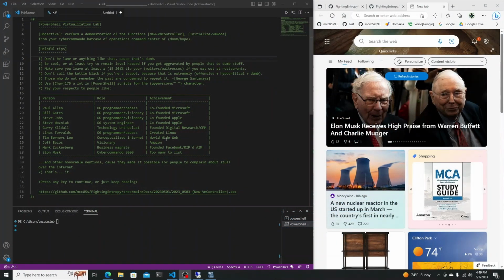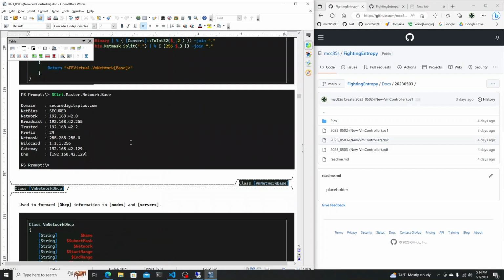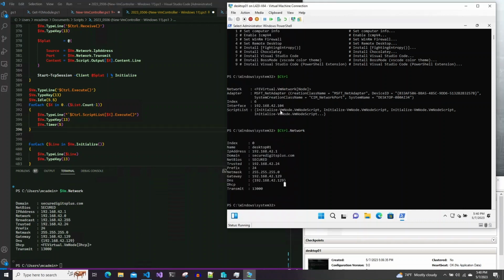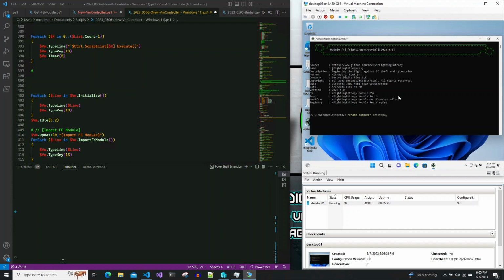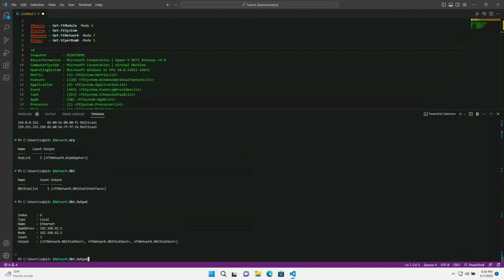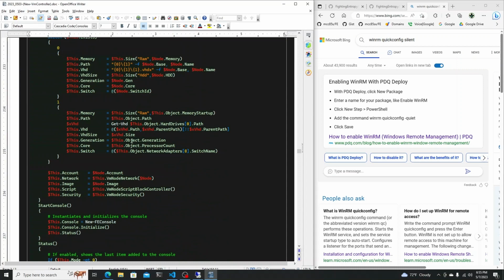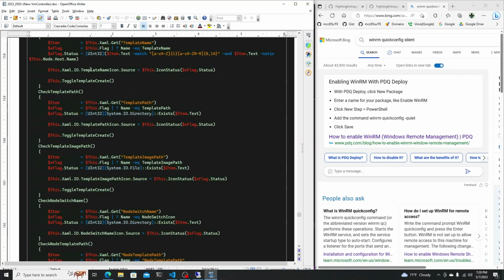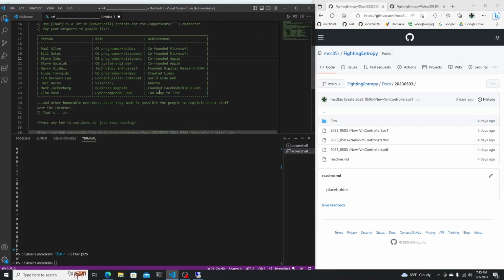2023_0507-(New-VmController - Demo + Documentation)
[Video Information]